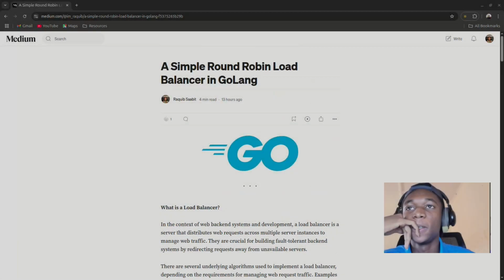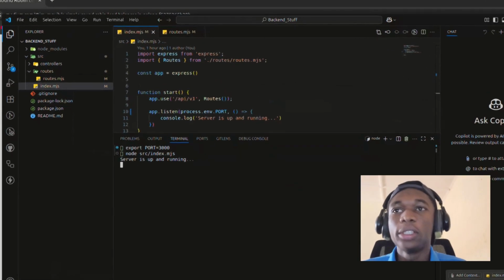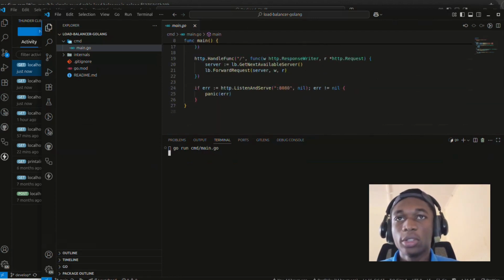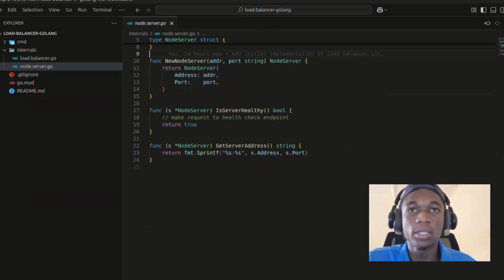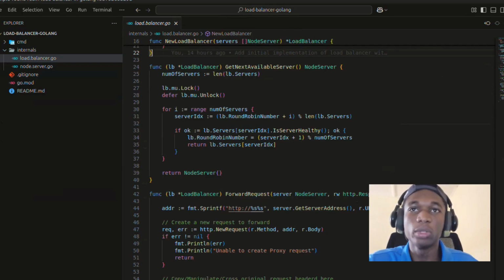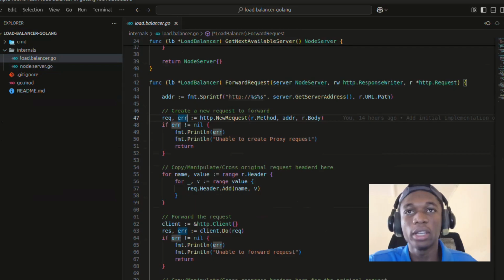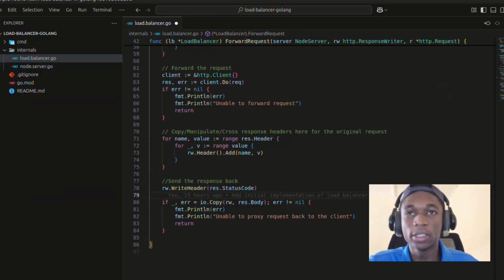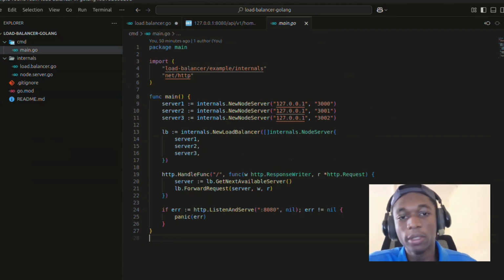Building a Simple Round-Robin Load Balancer in Go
In this video, we'll dive into the fundamentals of round-robin load balancing and build a working example using Go.